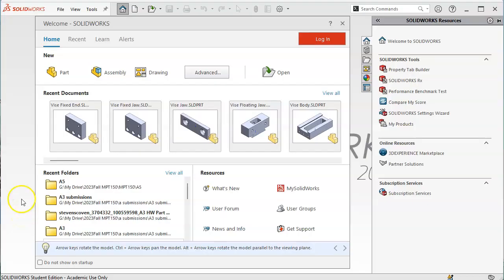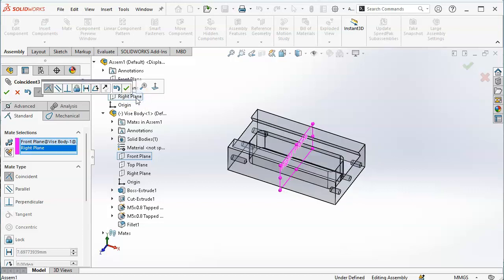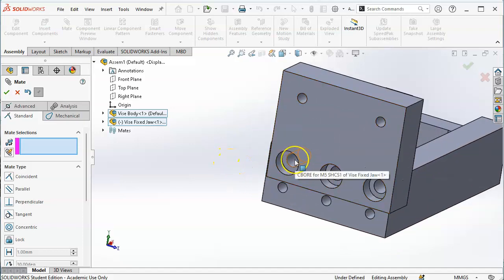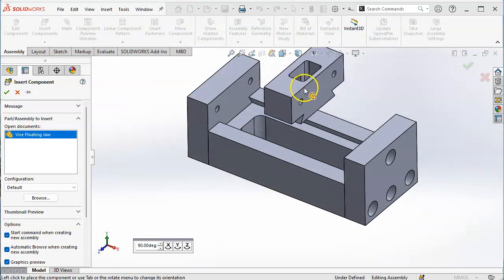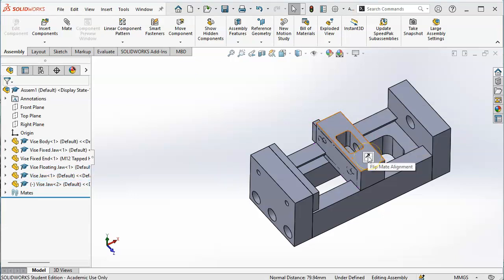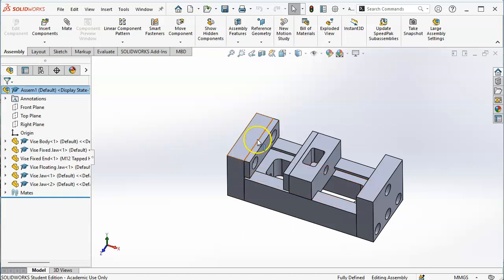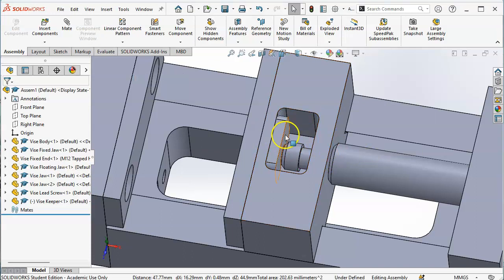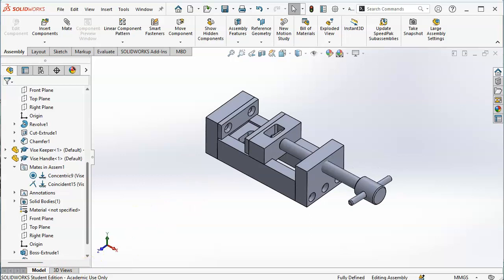20231003 A5 P6-23 Assembly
P6-23 Assembly 1